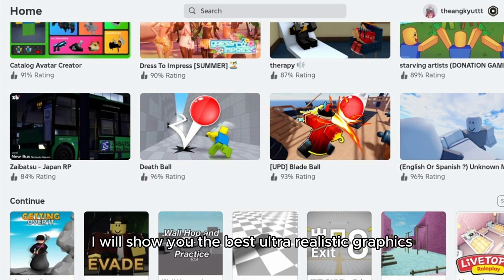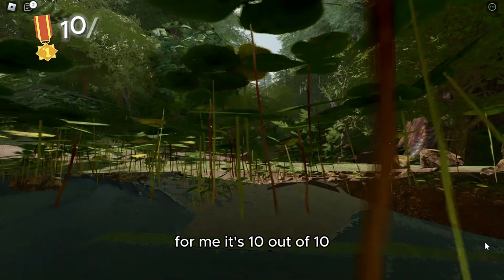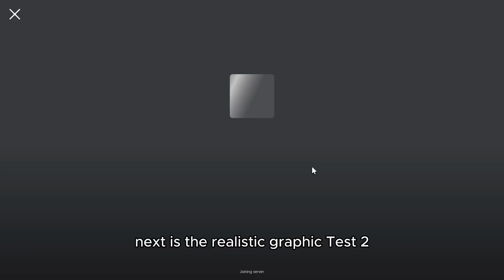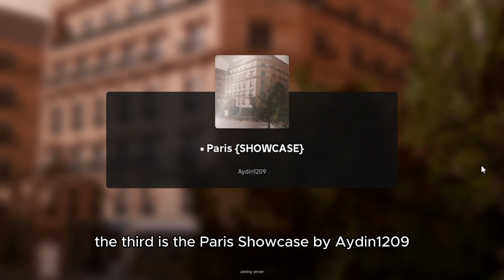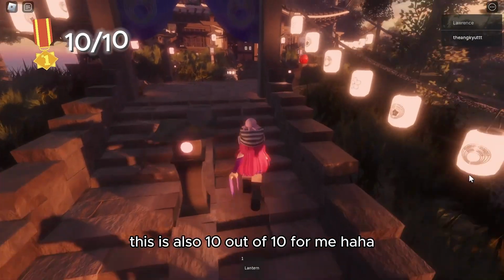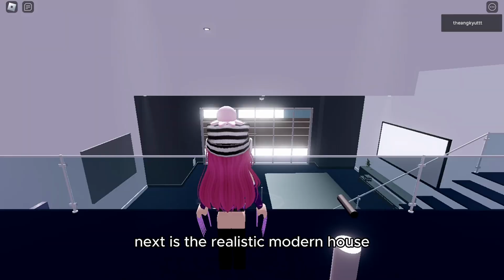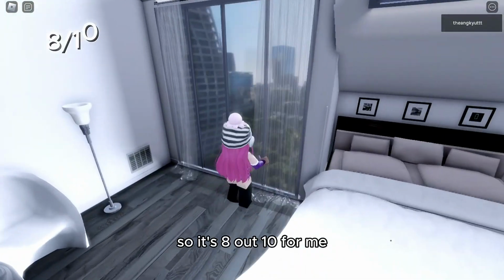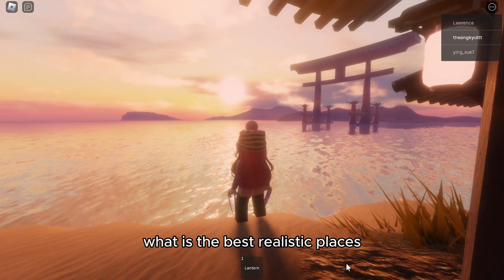Most REALISTIC PLACES on Roblox | Ultra realistic graphics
did you like the realistic places on roblox?

WATCH IT UNTIL THE END.